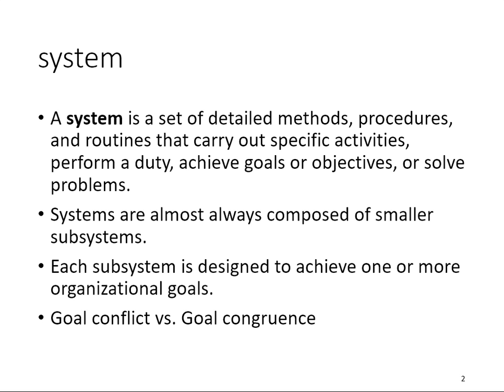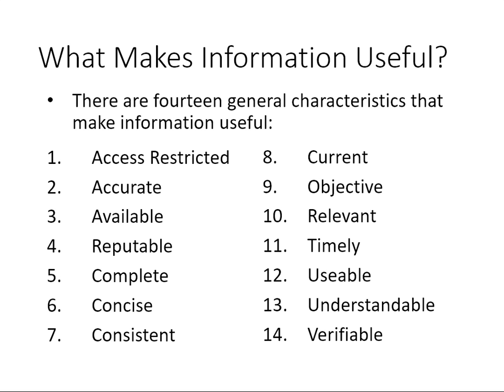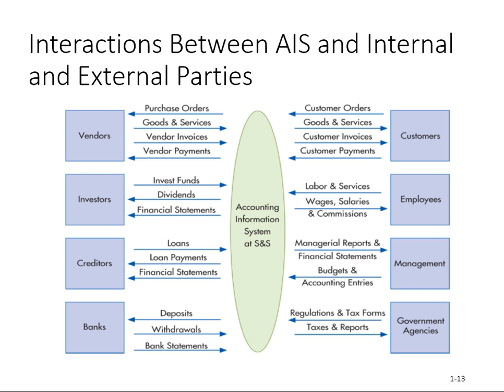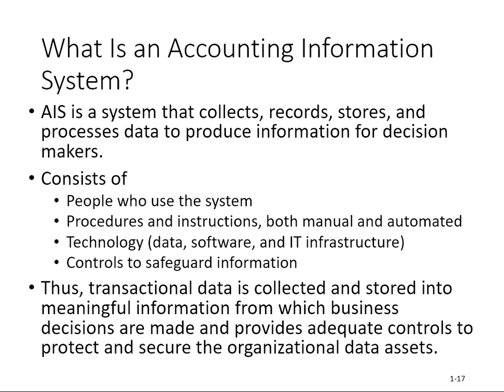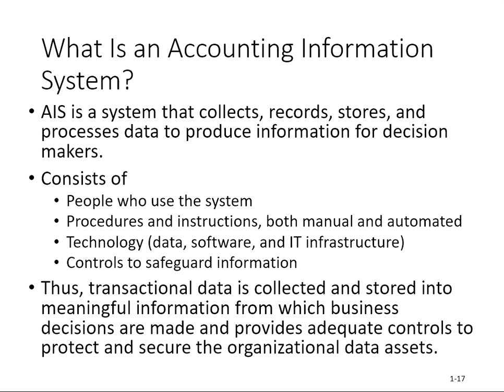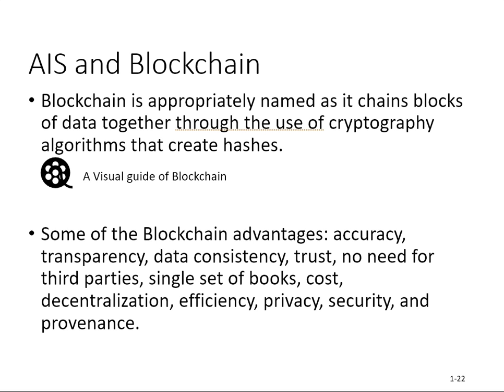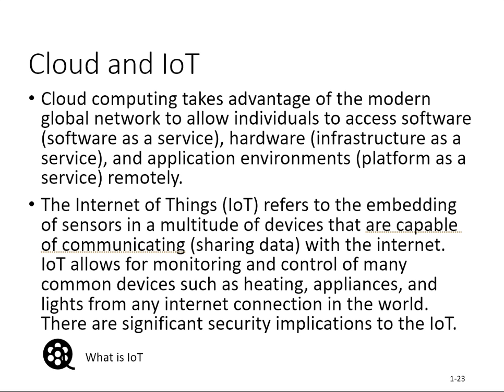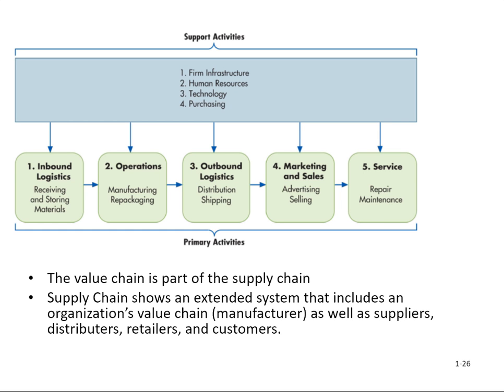ACCT4320 Lecture 1